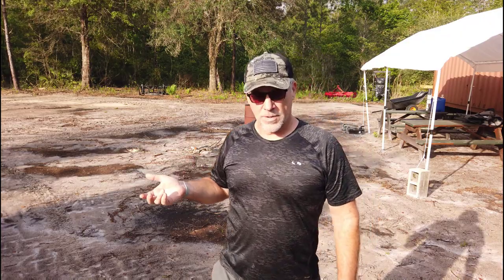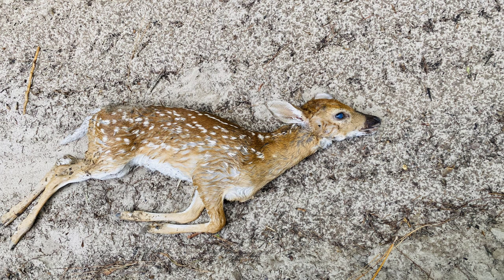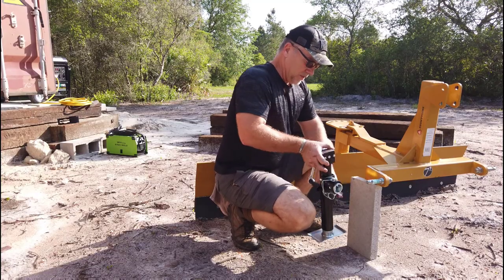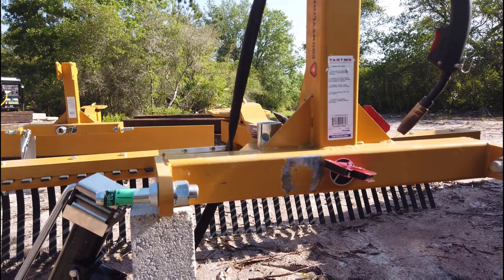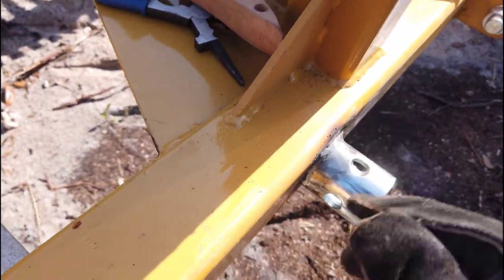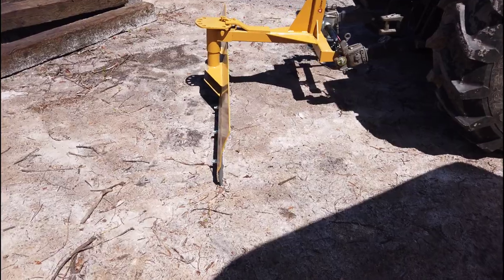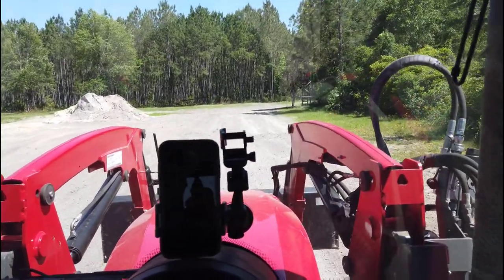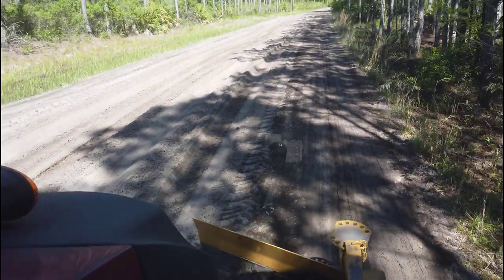Road Repair with Countyline 7' Back Blade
First use of a 7' back blade from Countyline (TSC) for road repair. The 4' blade I borrowed was to small but you can check it out in the other video. For a bigger tractor an 8' blade would be best to get outside the sides of the tractor when at an angle. A 7' works but don't go any smaller on a 50+ HP tractor, you want the reach outside the footprint of the tires.